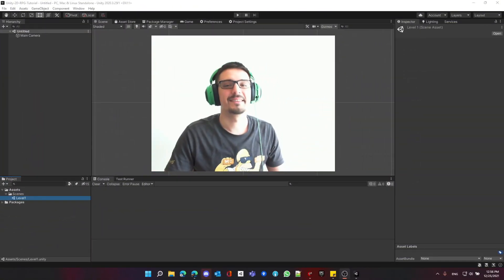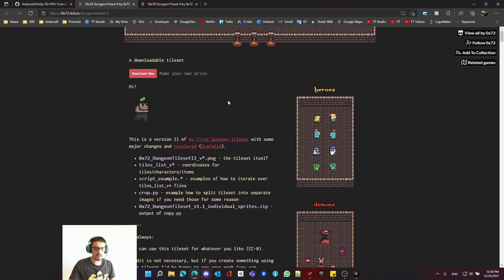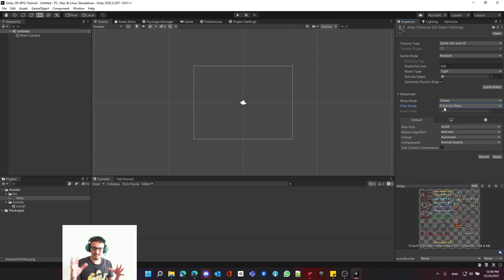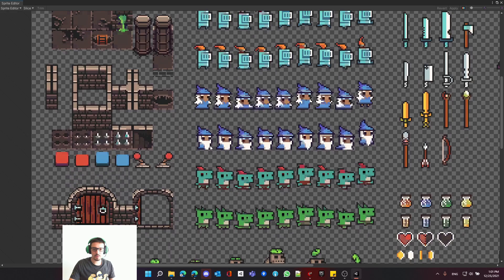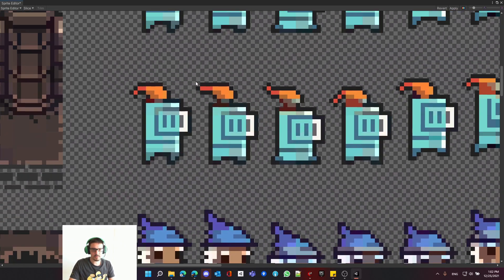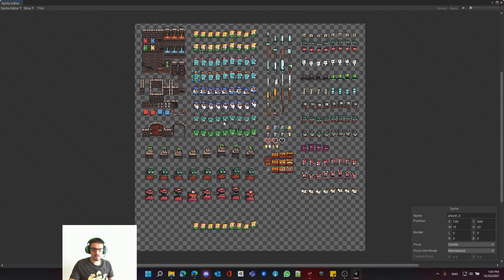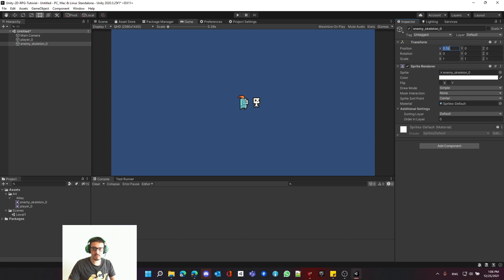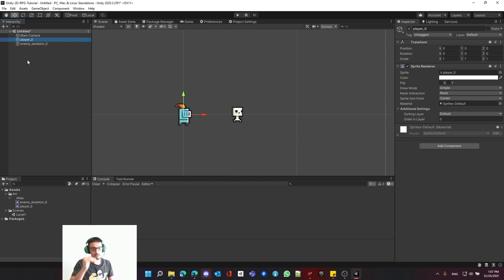Unity 2D RPG Tutorial 1 - Project Setup and Importing Artwork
Starting the RPG Tutorial series by setting up the unity project and importing the artwork